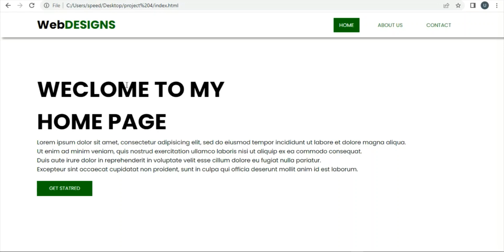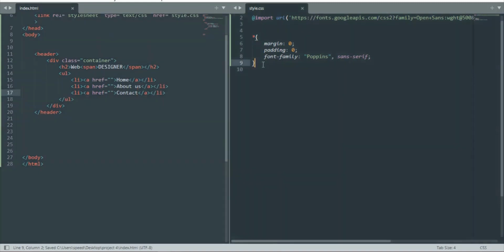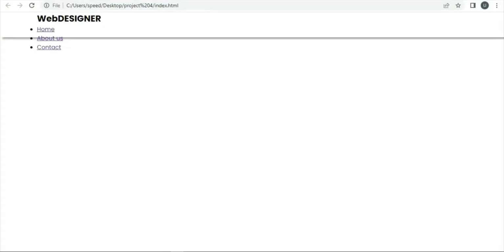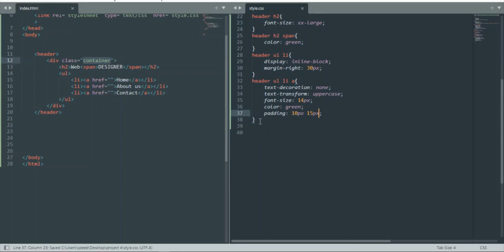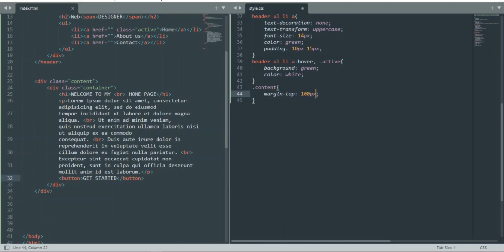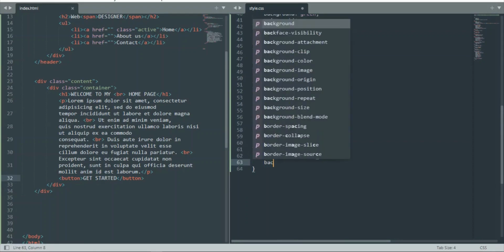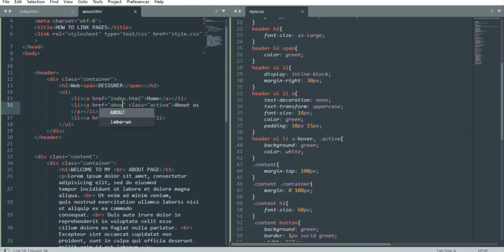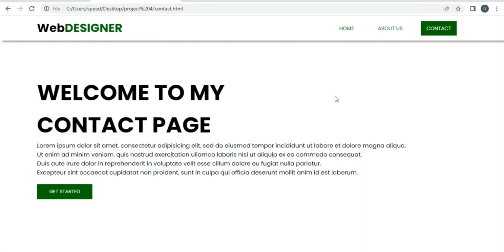HOW TO LINK ONE PAGE TO ANOTHER IN A WEBSITE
This video will show you how to link one page to another.